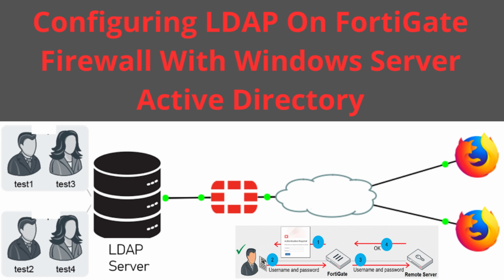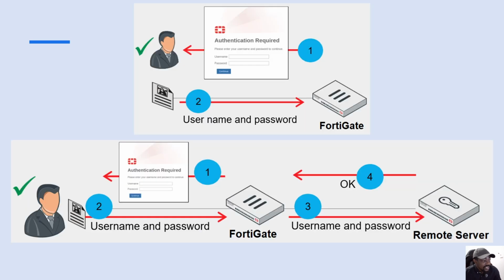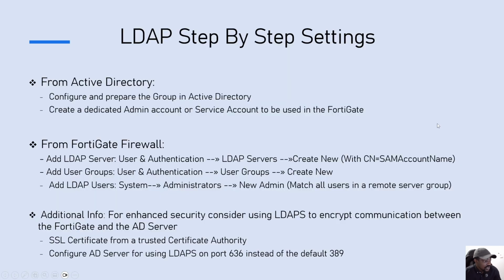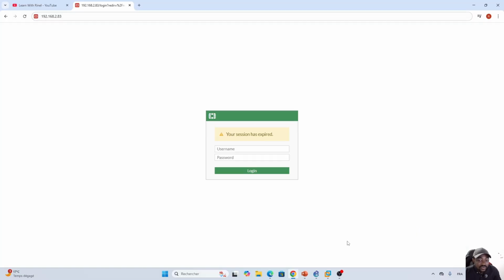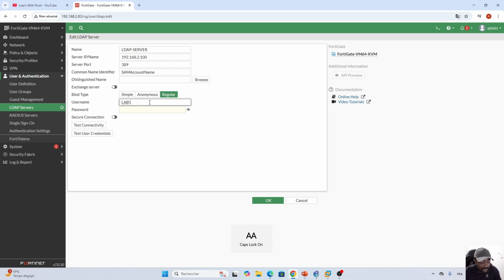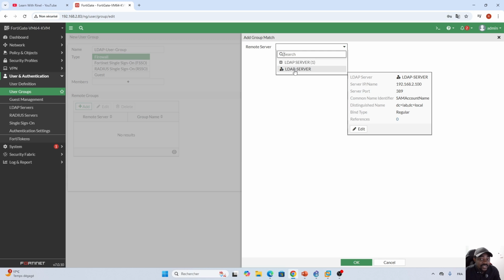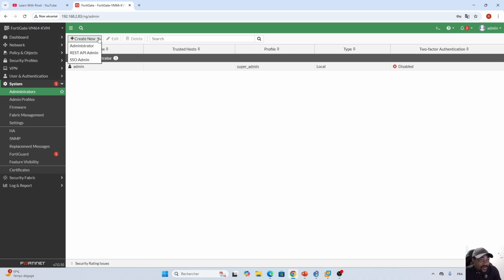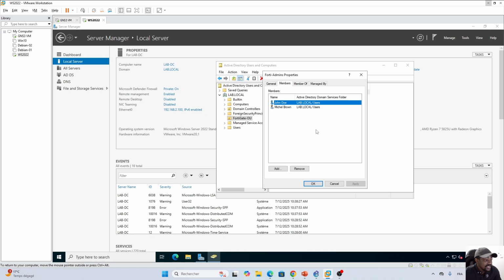11- FortiGate LDAP Configuration with Windows Server Active Directory | Step-by-Step Guide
In this video, you will learn how to configure LDAP authentication on FortiGate using Windows Server Active Directory. This step-by-step FortiGate configuration tutorial will help network engineers integrate Active Directory with FortiGate for centralized user authentication.

LDAP integration with Active Directory is a common requirement in enterprise environments and is an important topic for Fortinet certifications such as NSE4 and FortiGate Administrator.

In this lab, we will cover:

✔ What LDAP authentication is
✔ Preparing Windows Server Active Directory
✔ Creating LDAP server on FortiGate
✔ Testing LDAP connectivity
✔ Importing AD users and groups
✔ Configuring authentication policies
✔ Troubleshooting LDAP authentication issues

This tutorial is perfect for:

• Network engineers
• System administrators
• Cybersecurity students
• Fortinet NSE certification candidates
• Anyone learning FortiGate administration

By the end of this video, you will understand how to securely authenticate users on FortiGate using Active Directory via LDAP.

FortiGate | Networking | Cybersecurity | Windows Server | IT Certifications